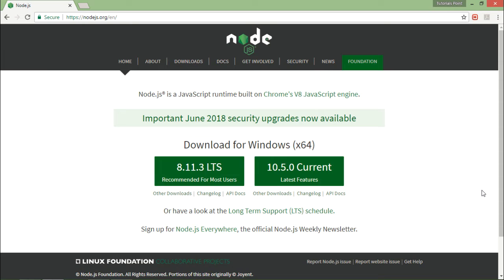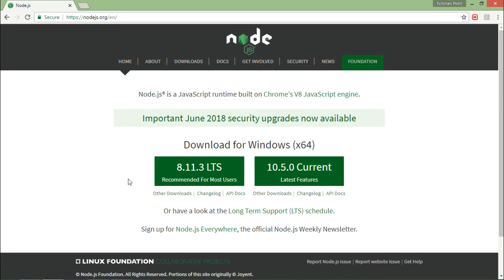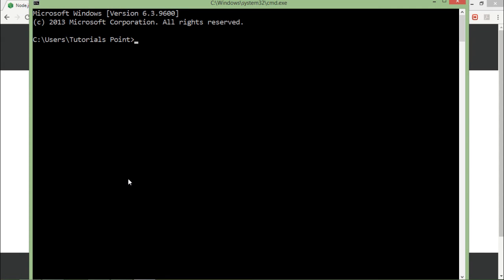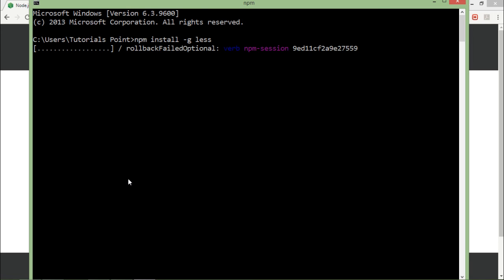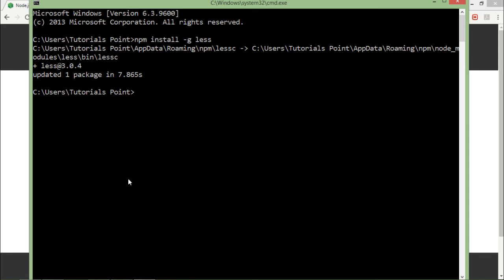LESS - Environment Setup